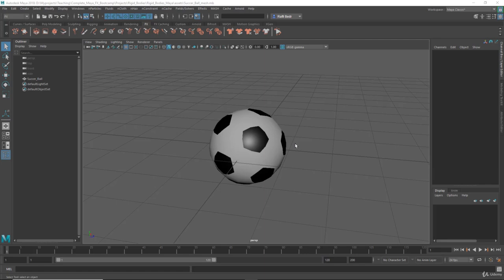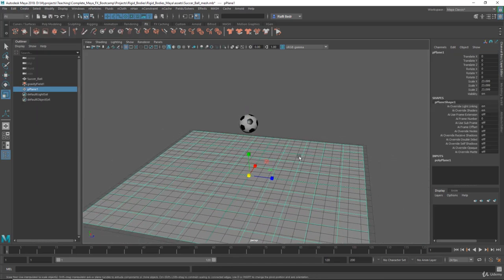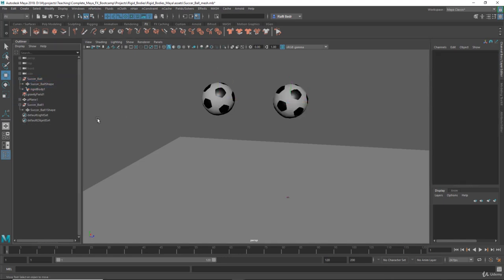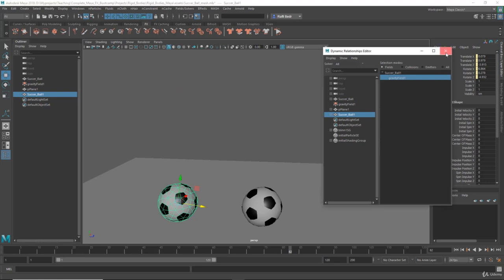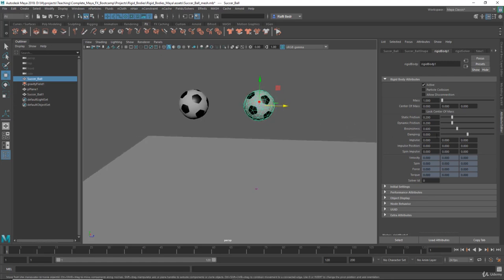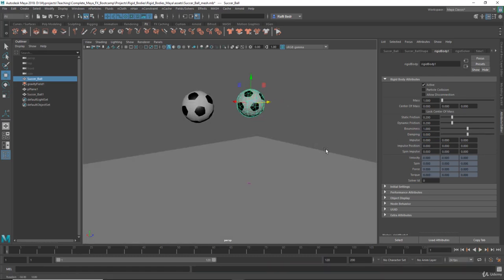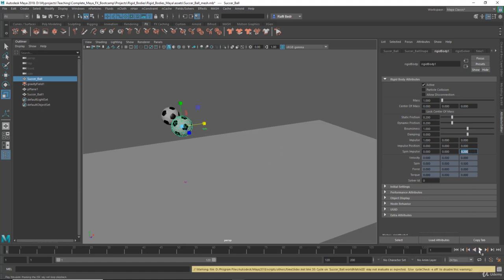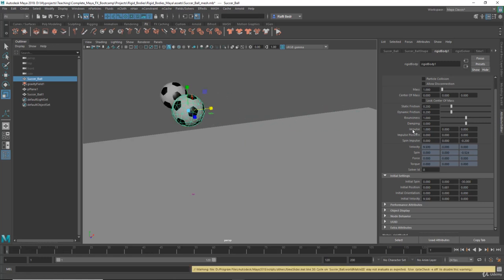Autodesk Maya Bootcamp | Creating rigid bodies